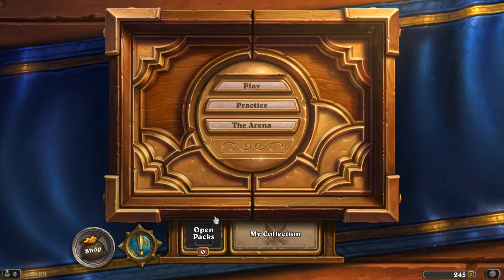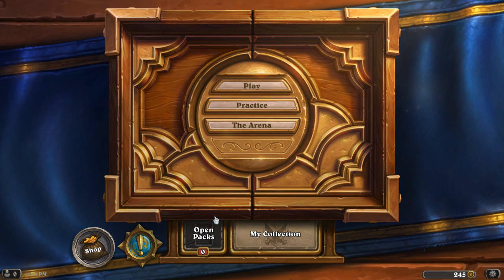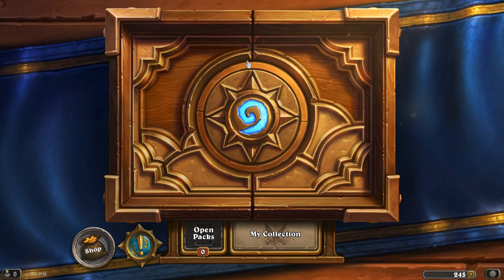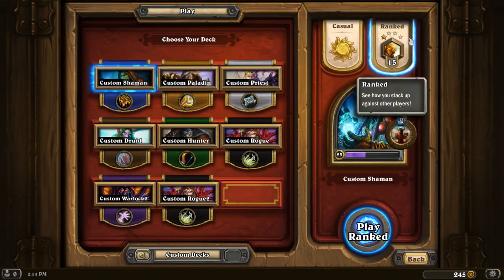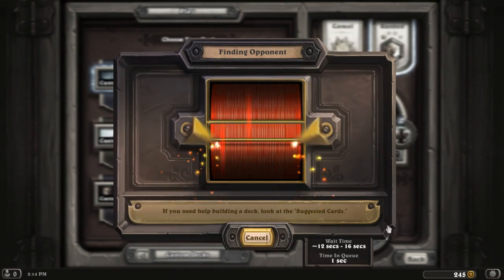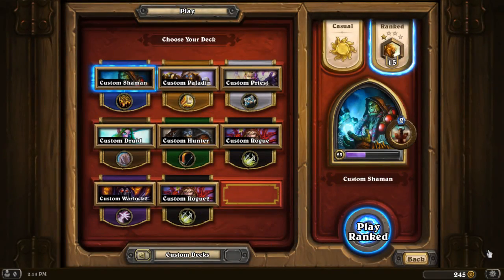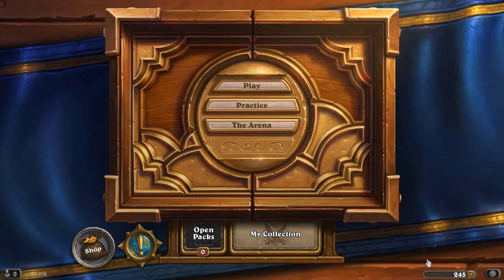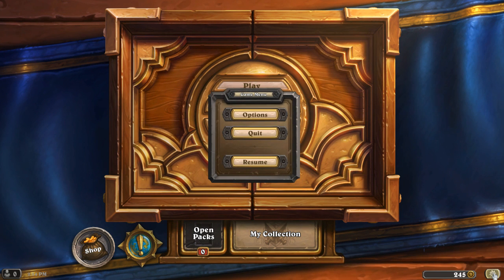Hearthstone - "Unable to Challenge/Duel Friends" Fix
This is a guide on how to fix the problem where you are unable to challenge your friends on Hearthstone.

Just go to 'Play', choose 'Ranked', search for an opponent and then cancel the search. I am not sure if you can also search in *Casual/Unranked' or 'Arena'.

Other possible solutions:

Run the 'Scan and Repair' option on the Desktop app.

Have both of you log out and log in after enabling 'Enable Challenging Nearby Players'.

Have both of you being in the 'Main Menu'.